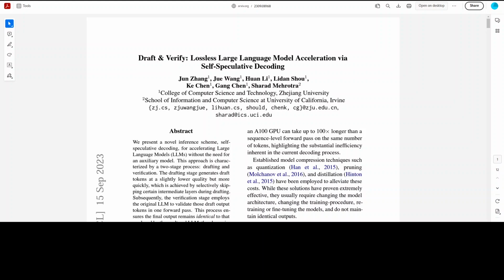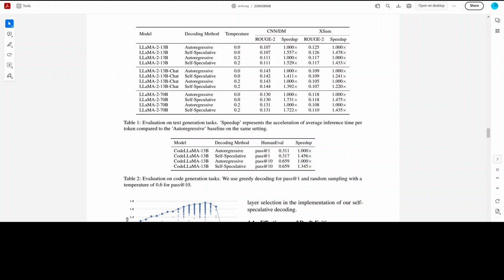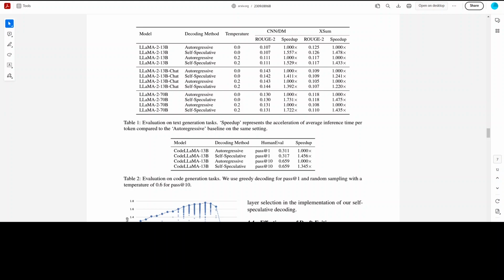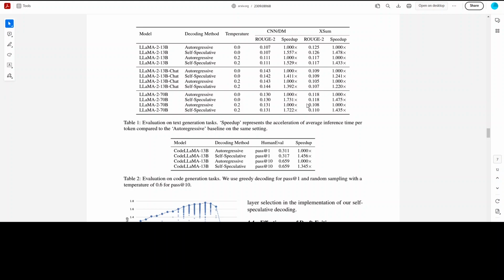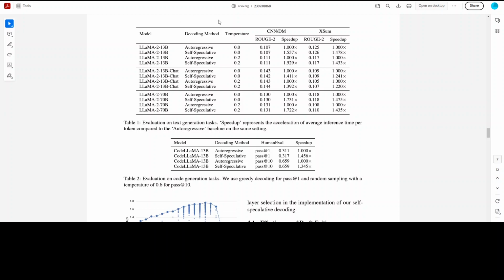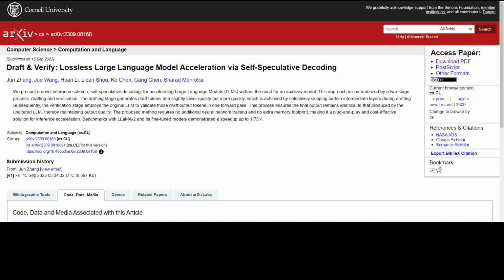LLM Inference - Self Speculative Decoding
This video shares a research paper which introduces a novel inference scheme, self-speculative decoding, for accelerating Large Language Models (LLMs) without the need for an auxiliary model.